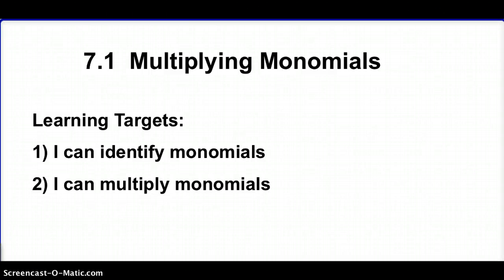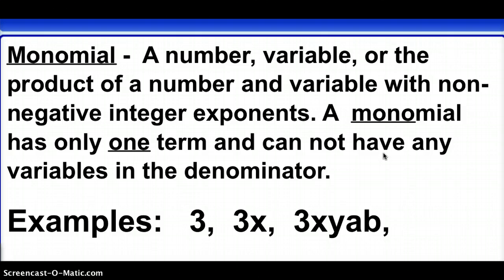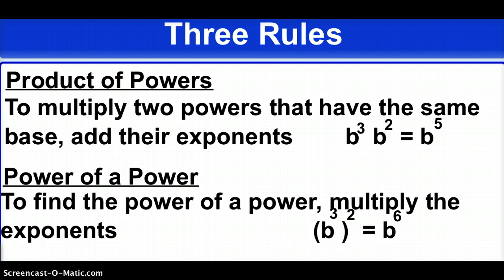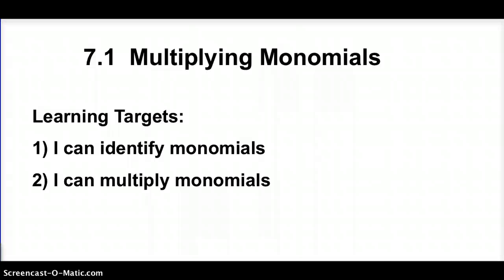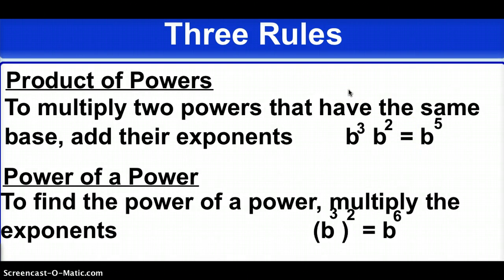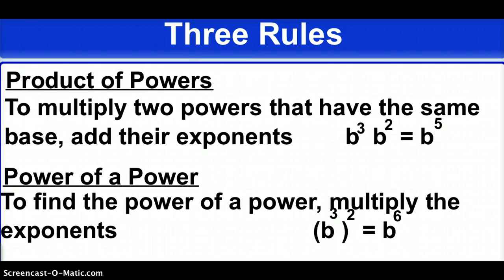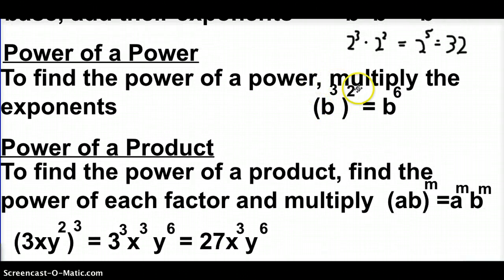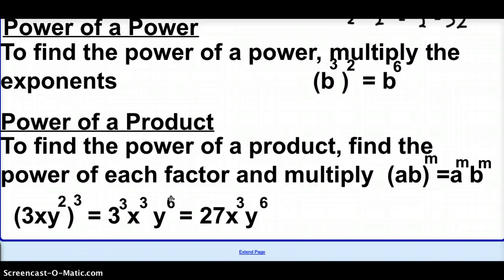Multiplying Monomials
Video Lesson on Multiplying Monomials